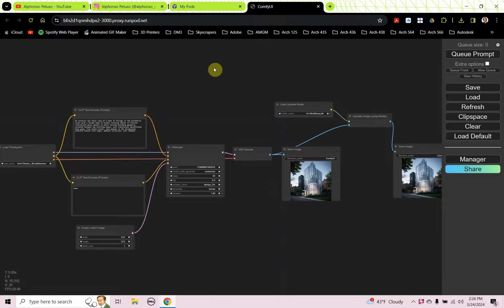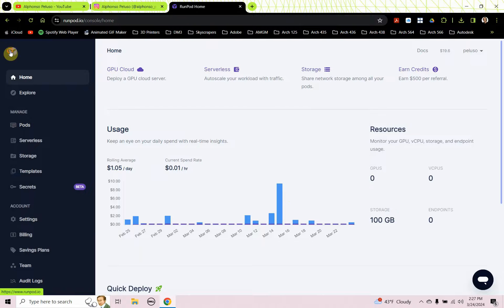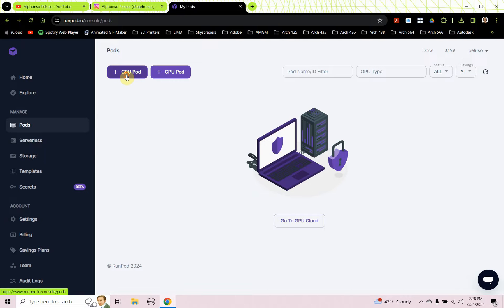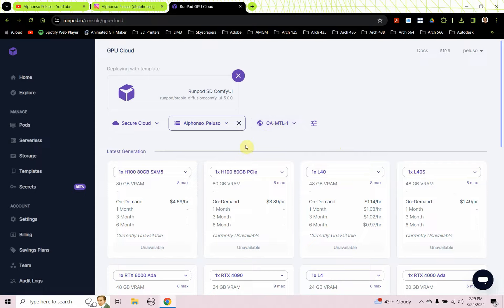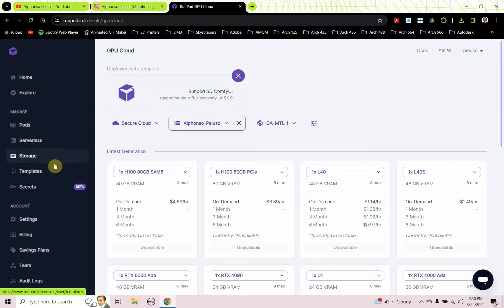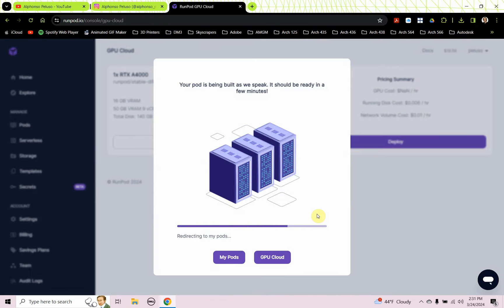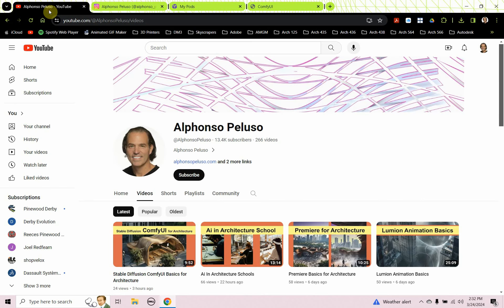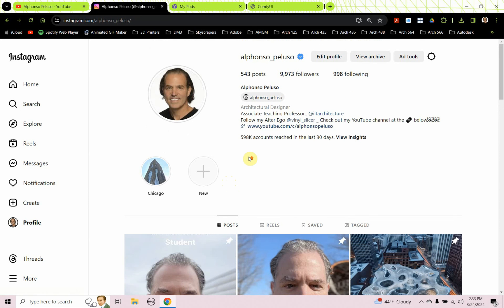Stable Diffusion ComfyUI on RunPod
This video will show you how to run Stable Diffusion ComfyUI on RunPod. RunPod is a rental service of Cloud Based Servers. The servers have great GPU's which are required to run Stable Diffusion. Have fun!